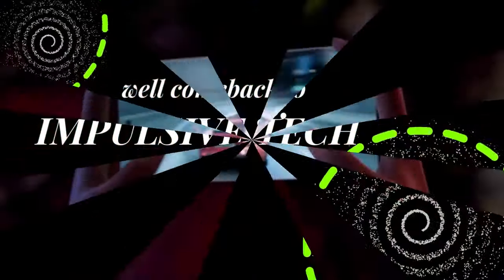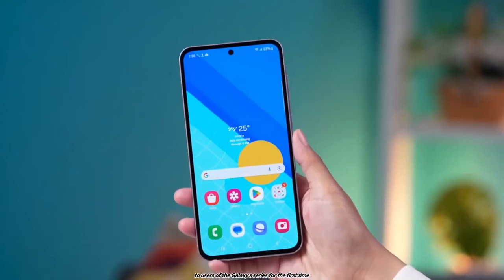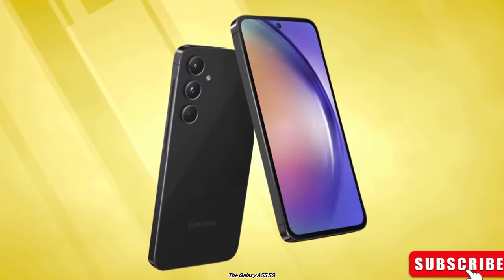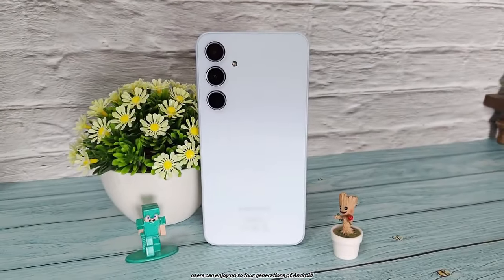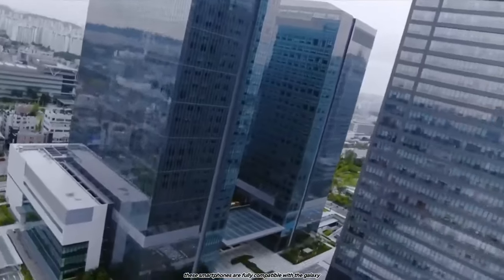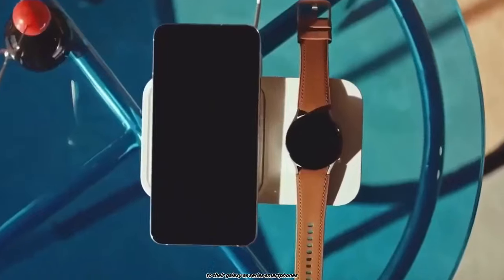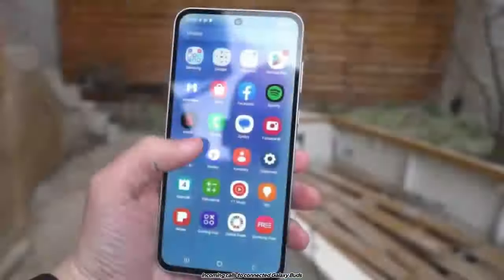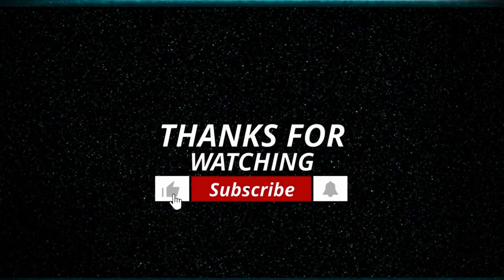Unleash the Power of Samsung Galaxy A55 5G: Elevate Your Experience Now!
Elevate Your Experience with Samsung Galaxy A55 5G Unleashed! Are you ready to take your smartphone journey to new heights? Discover how the Samsung Galaxy A55 5G can transform the way you connect, create, and explore. With lightning-fast 5G connectivity, stunning photography capabilities, and immersive gaming experiences, the Galaxy A55 5G is designed to exceed your expectations. Join us on this journey as we explore the endless possibilities with Samsung's latest innovation.

Introducing the Samsung Galaxy A55 5G – a marvel of innovation and sophistication. Packed with cutting-edge features, the Galaxy A55 is set to redefine the mobile experience. From its sleek design to its powerful performance, every aspect of the Samsung A55 has been meticulously crafted to exceed expectations. Unbox endless possibilities with its stunning display, bringing your content to life in vivid detail. Explore its hidden features, unlocking a world of convenience and efficiency at your fingertips. Dive into the immersive world of 5G connectivity, where blazing-fast speeds and seamless connectivity await. With the Samsung Galaxy A55, every moment becomes a masterpiece, every interaction a delight. Experience the future of mobile technology with the Samsung Galaxy A55 – where innovation knows no bounds.